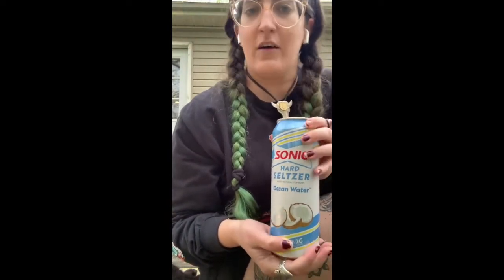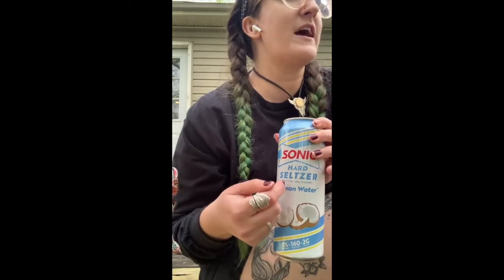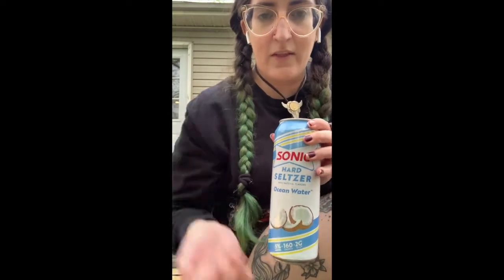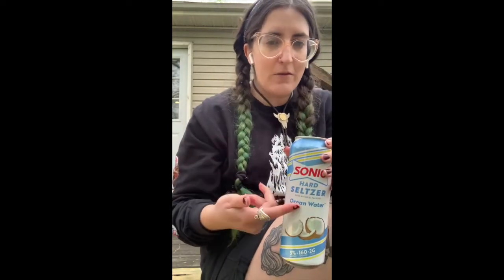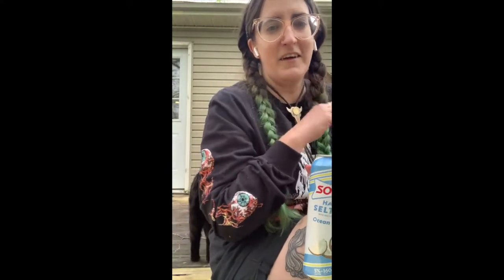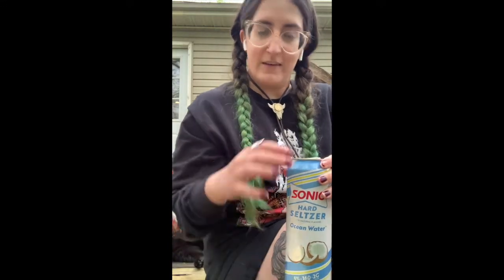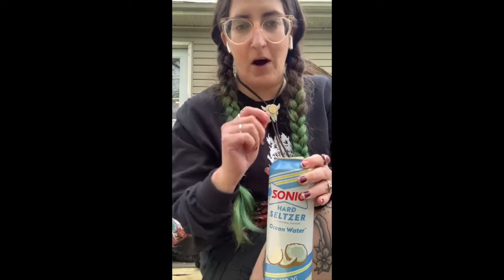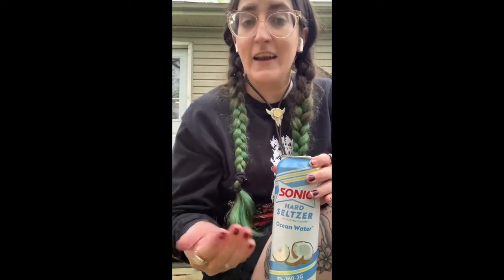Sonic Hard Seltzer: Ocean Water Review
Is the Sonic Hard Seltzer: Ocean Water all it's cracked up to be? Let's hear from Brittany Fernandez.